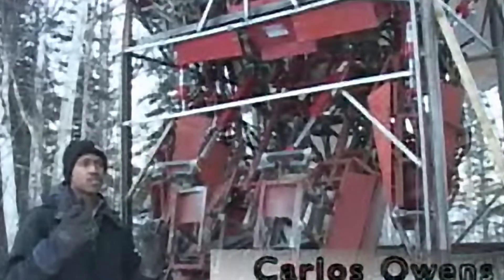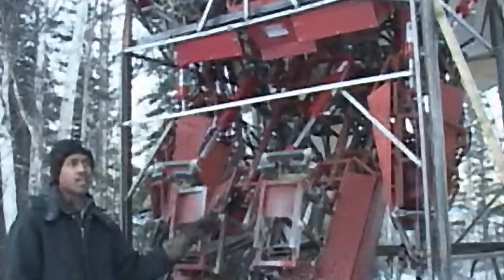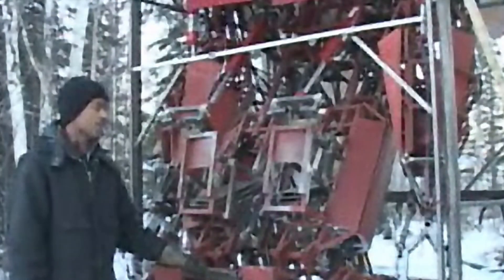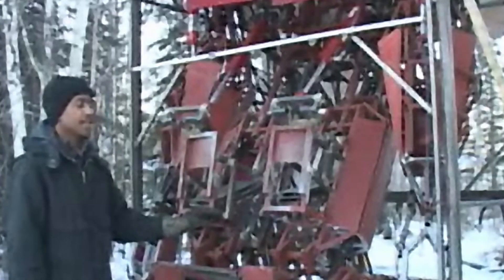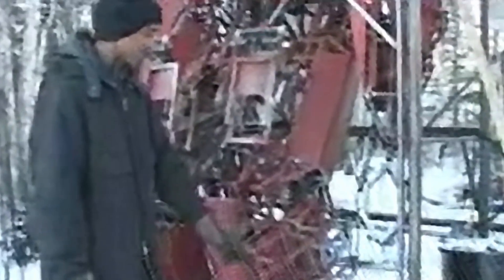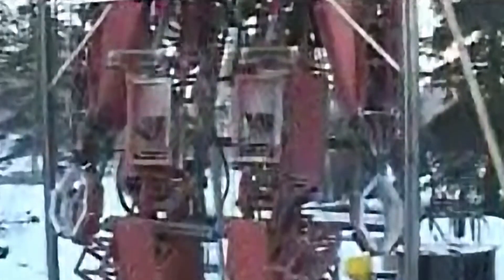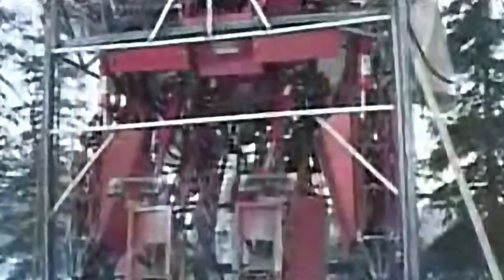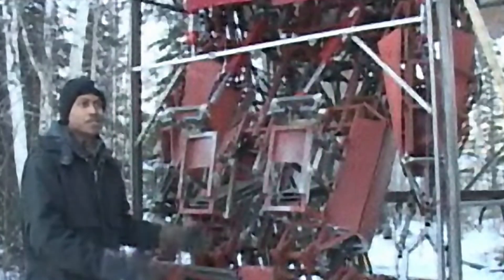How One Guy Built a Mecha Before Humanoid Robots Were Cool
Long before the current humanoid robot revolution, before Tesla unveiled Optimus or Boston Dynamics perfected Atlas, Carlos Owen was building something radically different in his Alaskan backyard - a 15-foot, flame-throwing mecha that defied all conventions of robotics.

2007: When Mecha Stood Alone
In an era when humanoid robots were still lab curiosities, this ambitious mecha project featured:
• CO2-powered flame throwers (something no humanoid robot would dare attempt)
• Hydraulic limb control built from automotive parts
• A fully enclosed cockpit with VR helmet controls
• The raw, industrial aesthetic of true mecha design

2024: The Humanoid Robot Explosion
Today's robotics landscape looks completely different:

Tesla's Optimus demonstrates walking and object manipulation

Boston Dynamics' Atlas performs parkour routines

Dozens of startups now develop humanoid robots for factories

While modern humanoid robots focus on practical applications, Carlos's build reminds us of robotics' untapped potential for pure mechanical spectacle. It represents:
✓ The mechanical purity of pre-AI robotics
✓ Hydraulic systems that predate today's torque-controlled motors

Technical Specifications:
• Height: 15ft (true mecha proportions)
• Armament: Dual flame projectors
• Power: Hydraulic system with 4 independent pumps
• Materials: 8-gauge steel legs, 16-gauge upper body